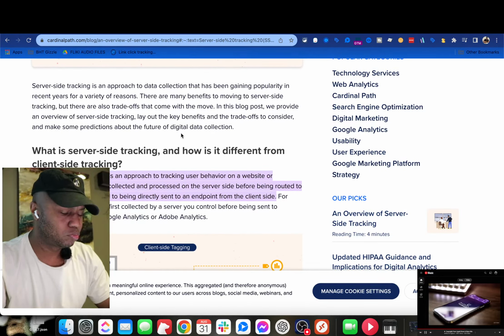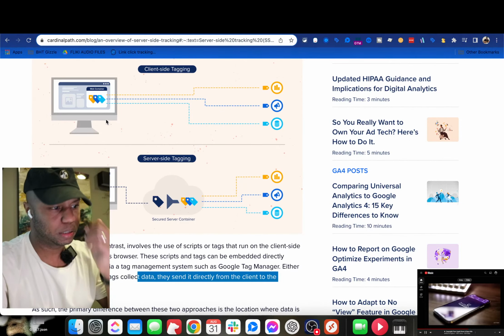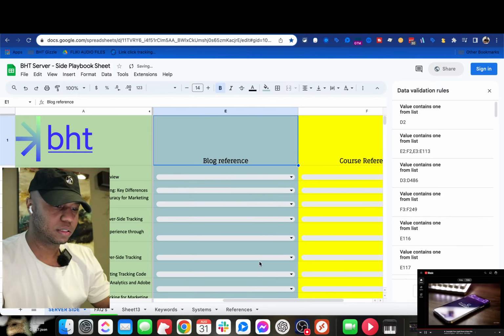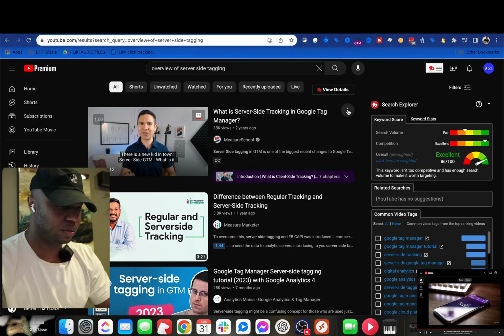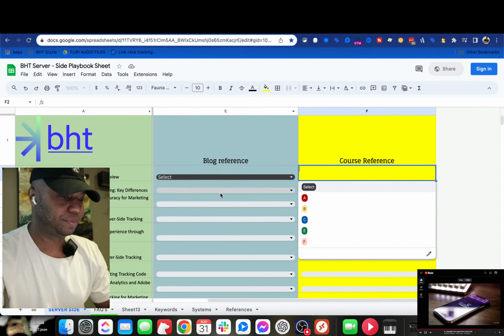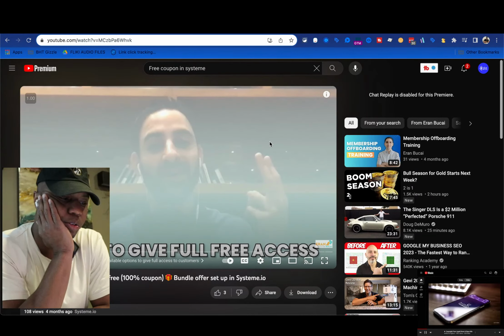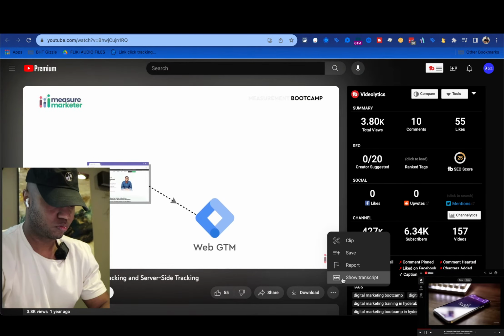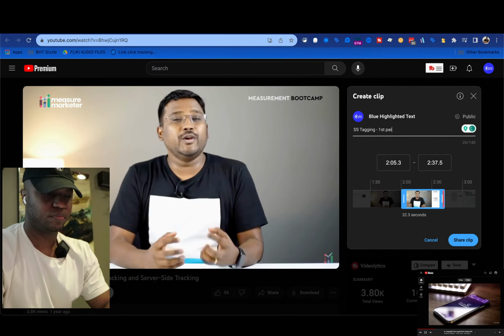Blue Highlighted Text - Live Worksession - Server-Side Tracking